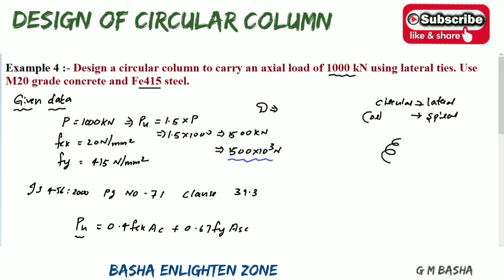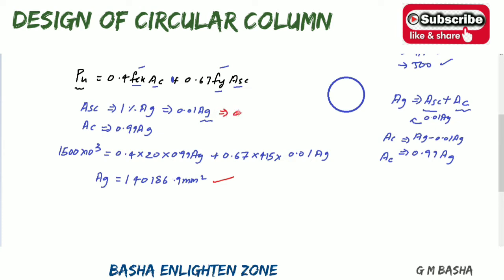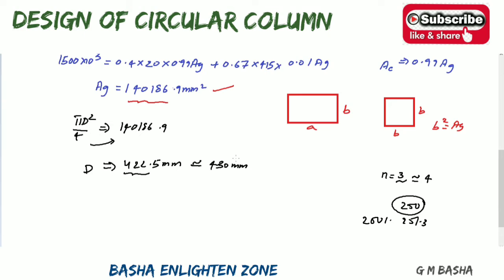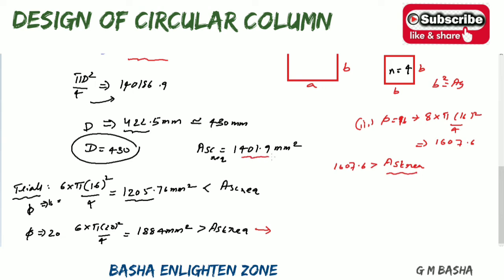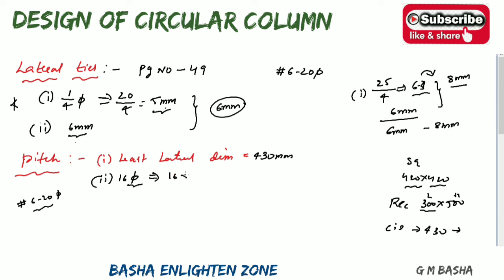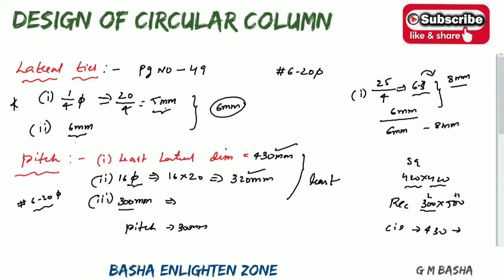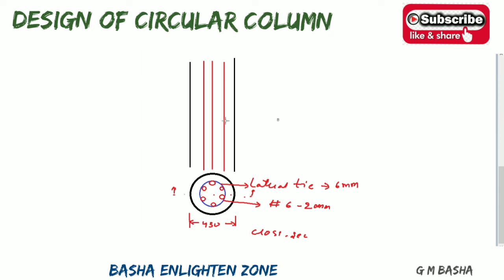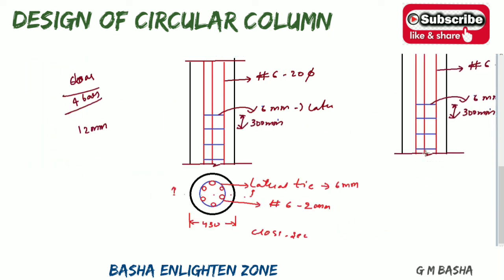Ex :4 Design of Circular Columns II by G .M Basha II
Topics covered : Concept of Singly Reinforced Sections
Stress Block Parameters
Types of Sections / Modes of Failures
Balanced Sections
Over Reinforced Sections
Under Reinforced Sections
Minimum Reinforcement
Maximum Reinforcement
Spacing of Bars
Side Face Reinforcement